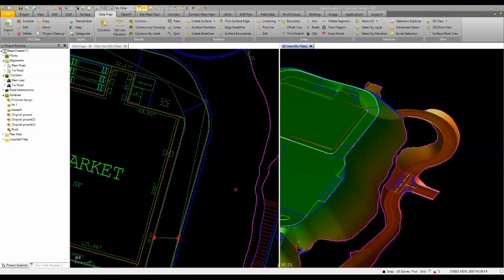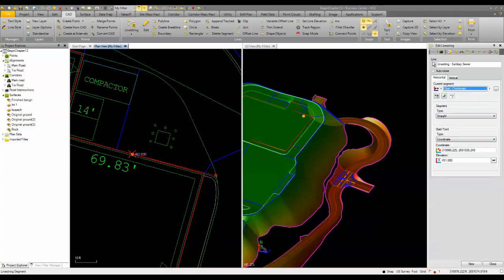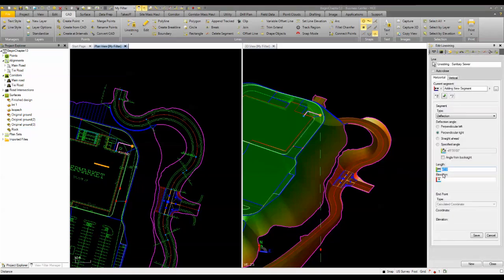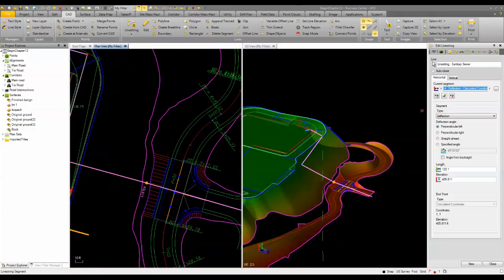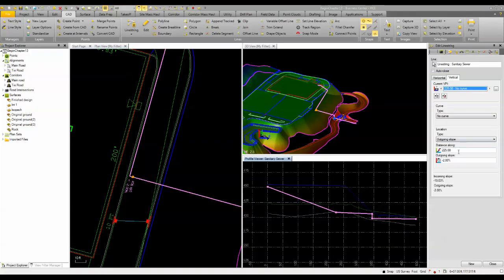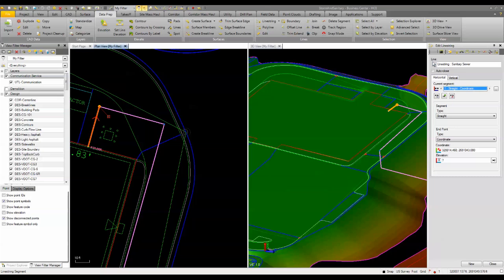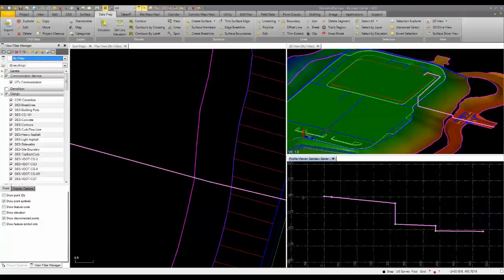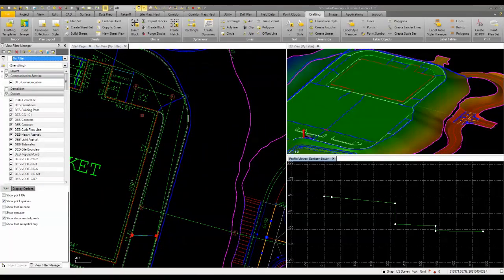Create Sanitary Sewer Run - Site Design with TBC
The next step in the construction process involves installing the sanitary sewer run, which will connect the buildings to the sewer system. The connection will exit from the back of the buildings, run down the side, and extend to a designated point. The process begins with creating a horizontal layout using a linestring named 'sanitary sewer' on the 'utility sanitary sewer' layer, specifically using a six-inch ductile iron layer for later takeoff. The linestring starts at the building's back corner, with an initial offset of 35 feet from the building and an elevation set to 451 feet. The layout includes a series of right-angle turns and offsets to avoid obstacles like an electrical pad and to maintain a specific distance from a curve and the road centerline. Measurements are taken to ensure accuracy, and the linestring is edited to reflect these distances. The elevation is adjusted at certain points, with a final vertical adjustment of minus four feet at two locations. The vertical profile will be further refined by setting minimum slopes to ensure proper drainage.